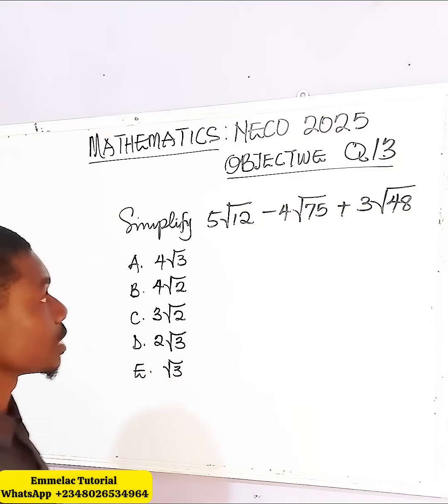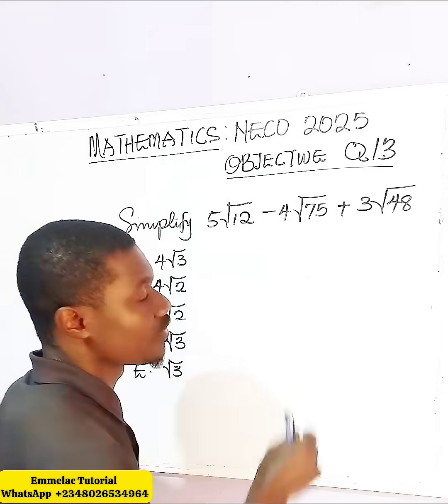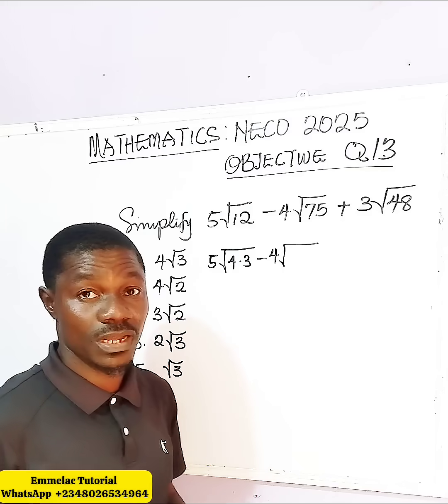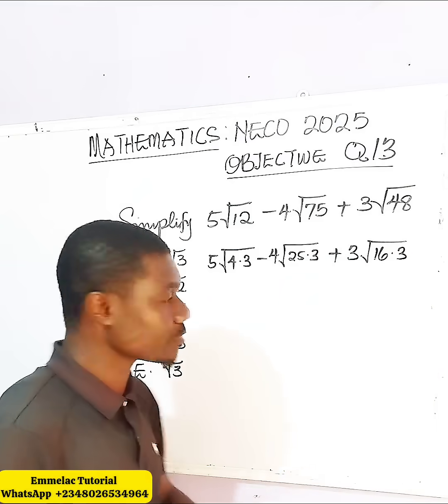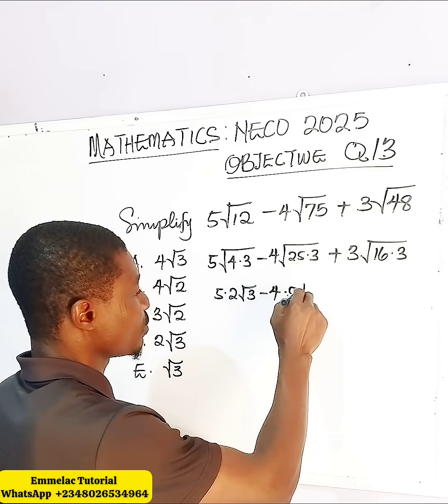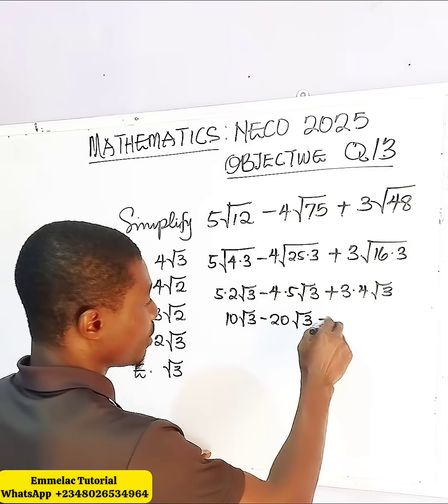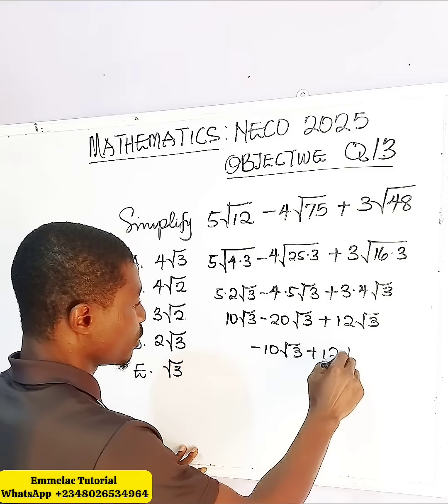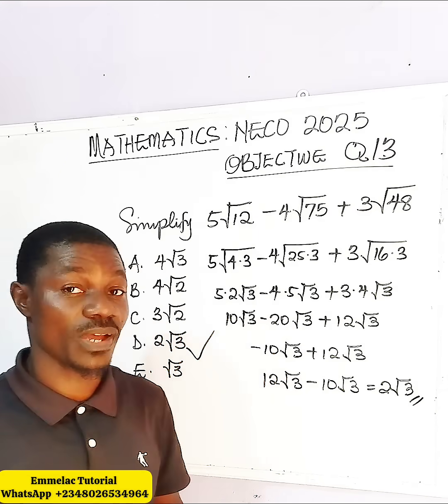NECO 2025 Maths Objective Question 13 | Simplification Of Surd